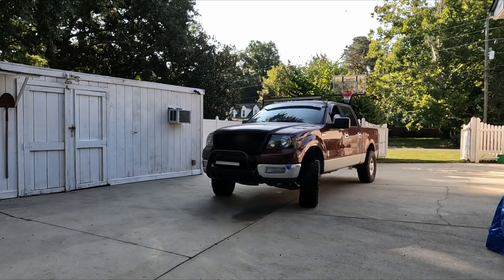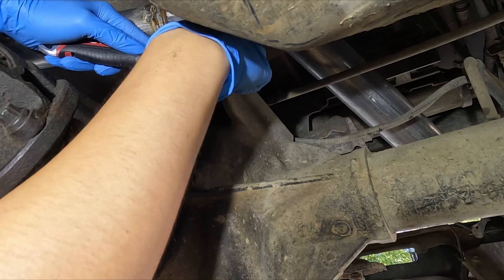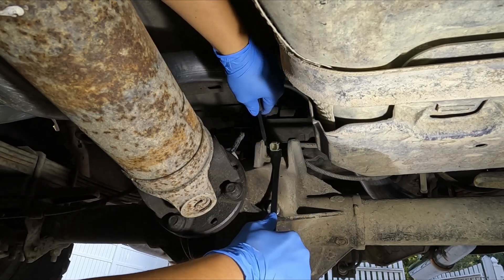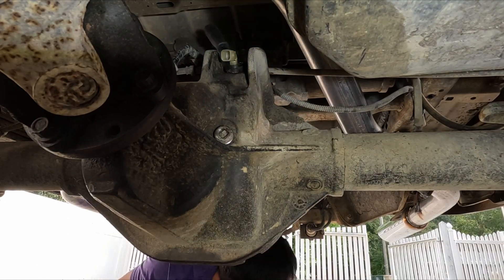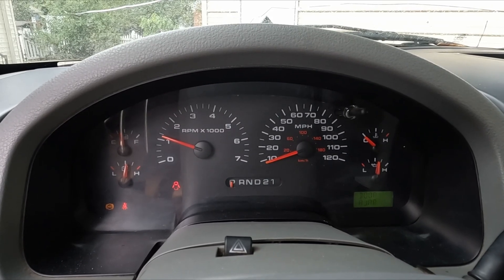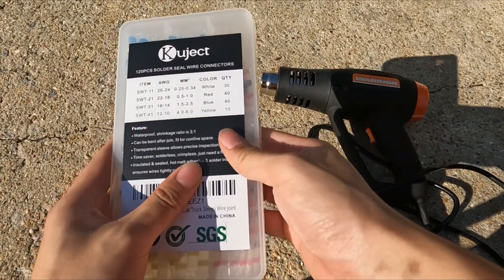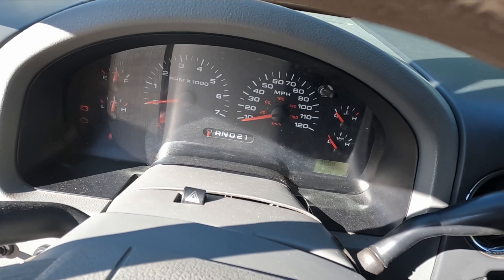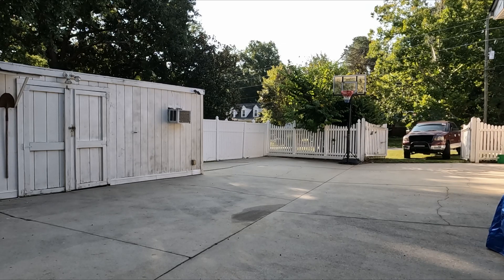PROJECT F-150: Rear Center ABS Wheel Speed Sensor Replacement and Wire Repair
Hi everyone, in  this video, I fixed the C1230: Rear Center ABS Sensor Circuit Failure error code on my 2004 F-150. A faulty rear center ABS wheel speed sensor may cause damage to the transmission and prevent ABS from functioning properly. Surprisingly, the fix was not as simple as replace the rear ABS wheel speed sensor. The wiring harness was broken in half and needed to be reconnected. I learned how to use a solder seal wire connector, which combines the benefit of solder and shrink tube, to connect the wires.

I hope you guys enjoy my video! Thank you for your support!